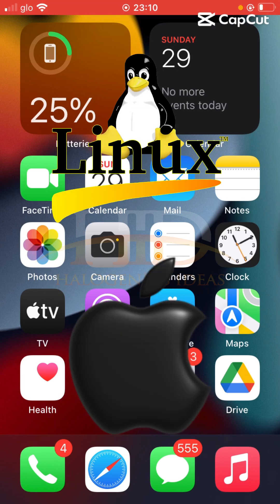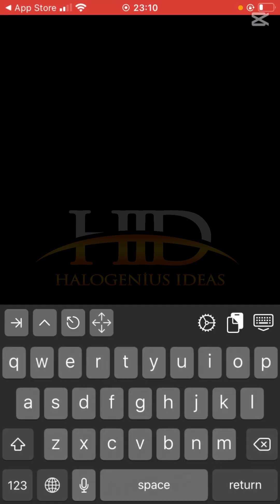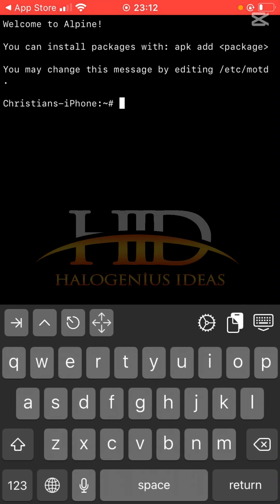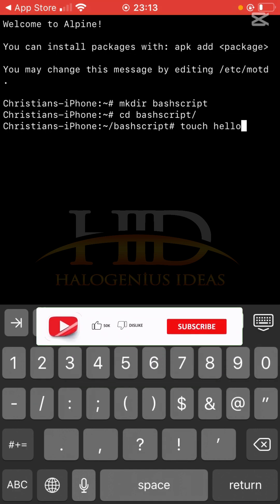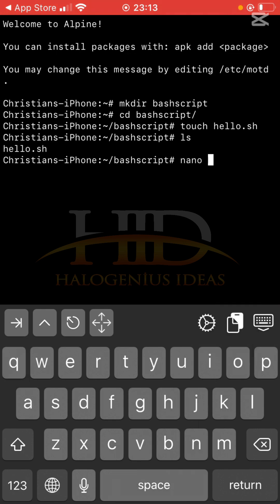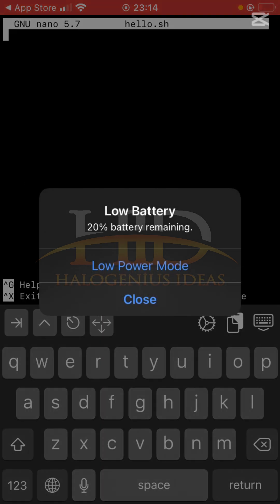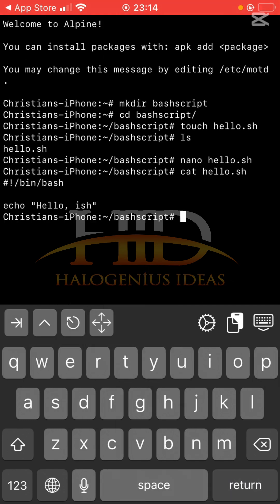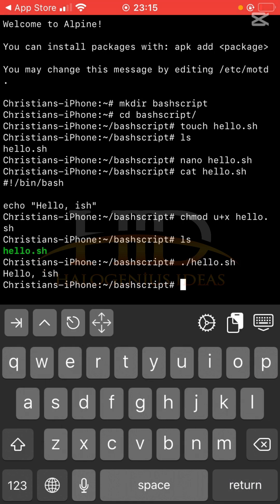Run Linux Scripts on iPhone with iSH Shell 🖥️📱 | Bash Setup + First Script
Learn how to run Linux scripts on your iPhone using the iSH Shell app – no jailbreak needed!
In this beginner-friendly short, you'll discover:

✅ How to install iSH from the App Store
✅ First-time setup using apk
✅ How to create and run your first Bash script using the nano editor

📝 Text editor: nano

🚀 Perfect for beginners exploring Linux automation right from their iPhone!

💬 Comment your first script idea below!
👍 Like & 🔔 Follow for Part 2!